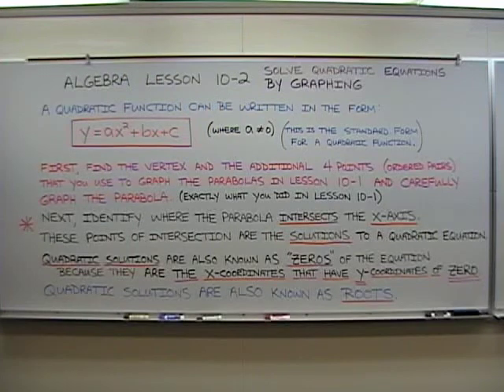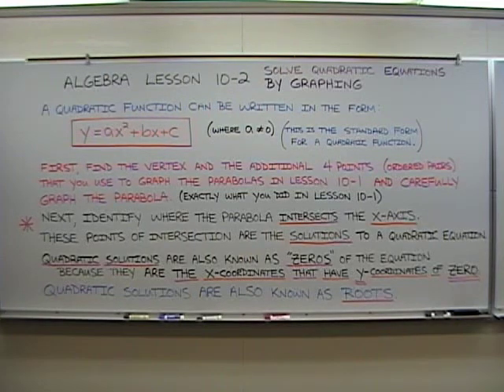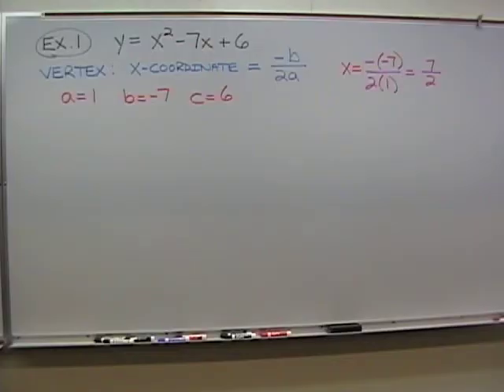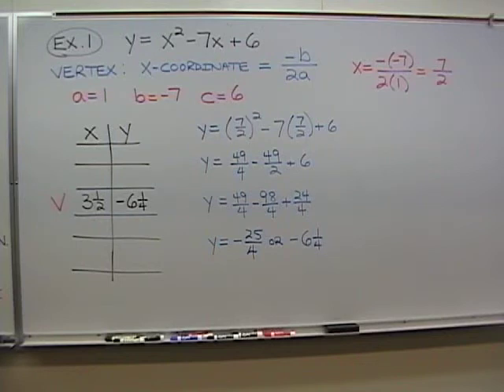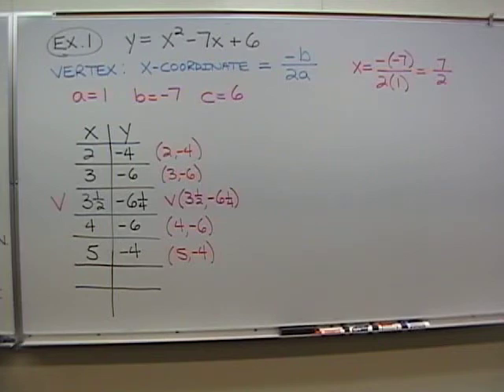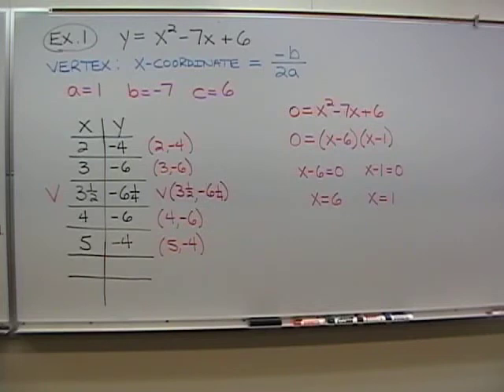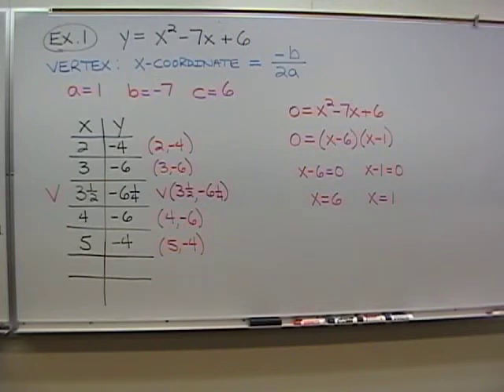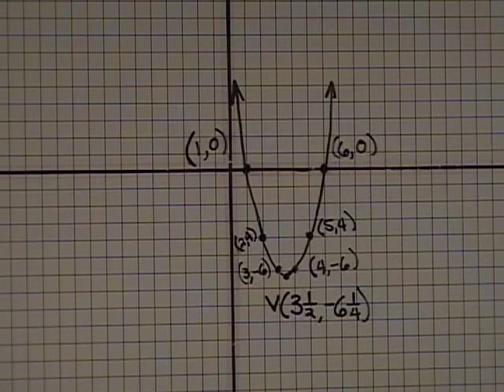Solving Quadratic Functions by Graphing (Part 1) (10-2)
Find the solutions (roots or zeros) of quadratic functions by graphing their parabolas.